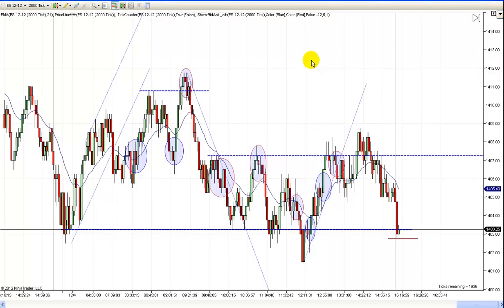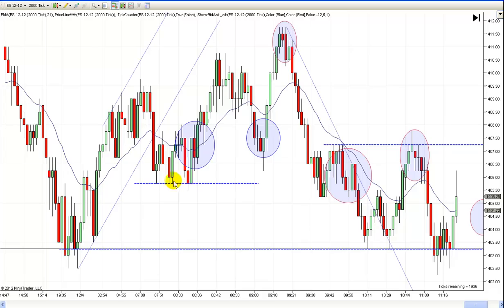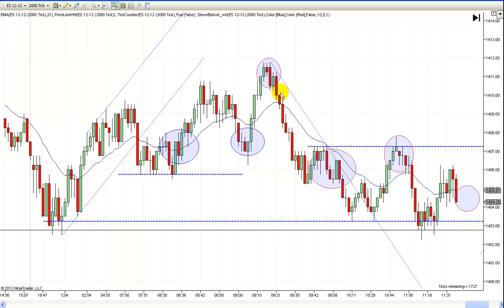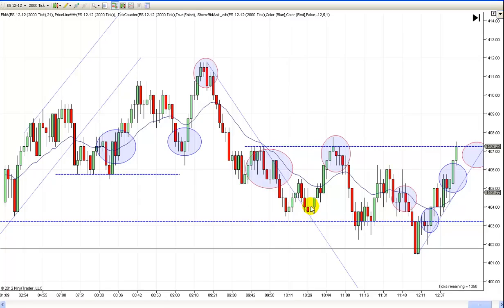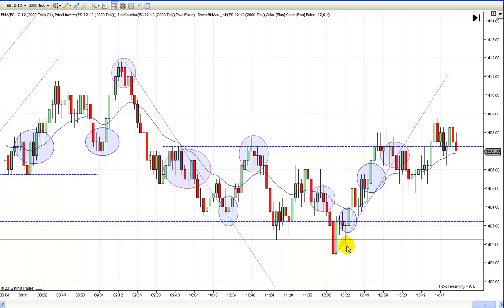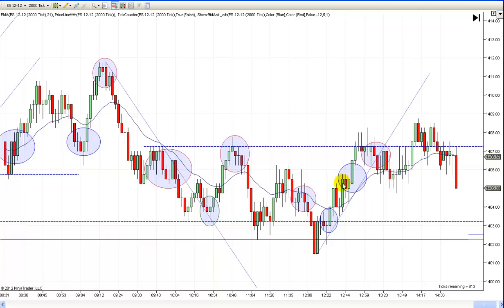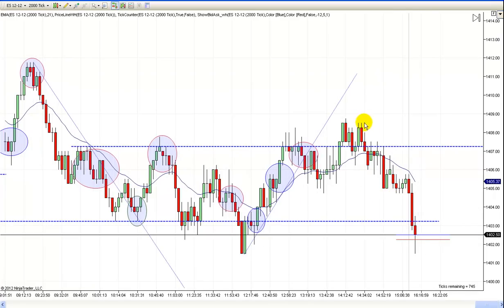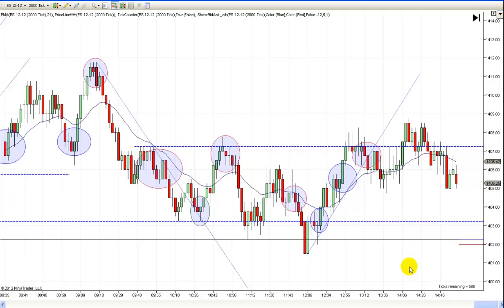Learn To Trade With Price Action 12-04-12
This is our price action trading lesson for Tuesday 12-04-12.  Futures, stocks and forex trading contains substantial risk and is not for every investor. An investor could potentially lose all or more than their initial investment. Risk capital is money that can be lost without jeopardizing ones’ financial security or life style. Only risk capital should be used for trading and only those with sufficient risk capital should consider trading. Past performance is not necessarily indicative of future results. Our full risk disclosure can be found